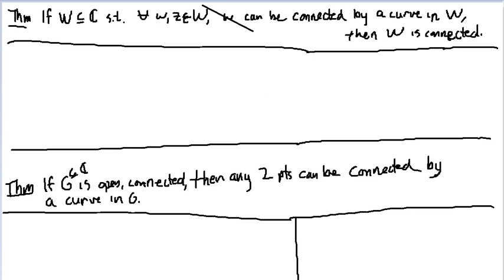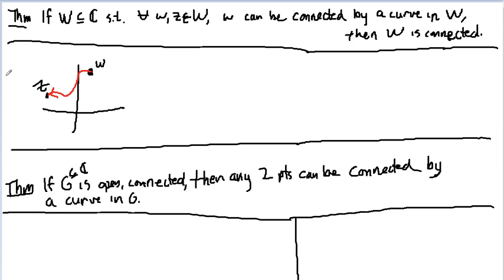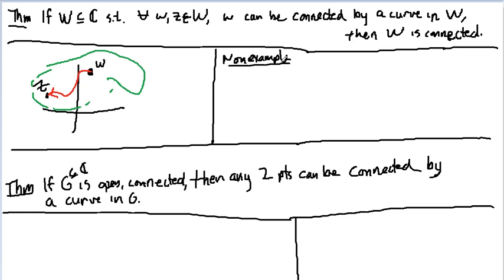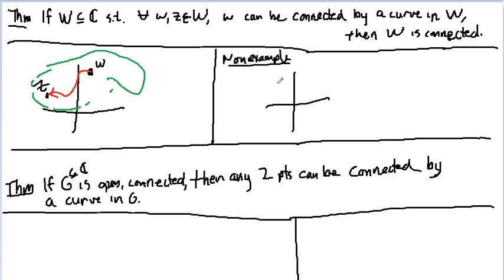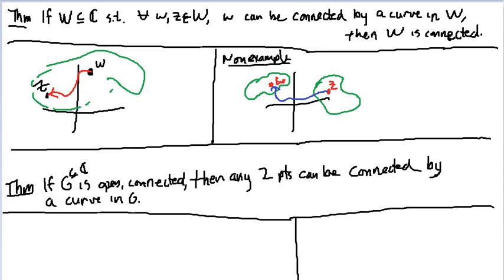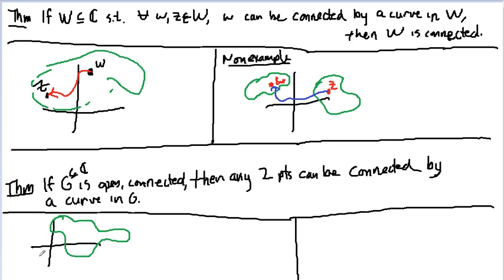Complex Analysis Connected Sets and Curves